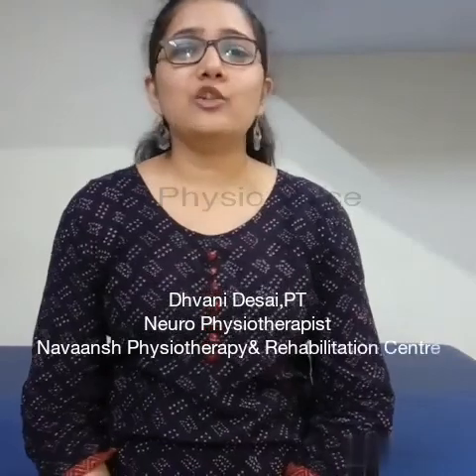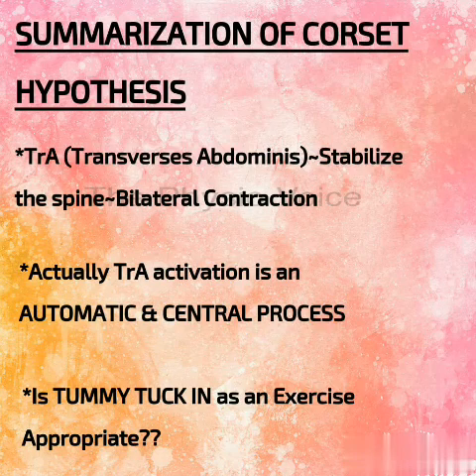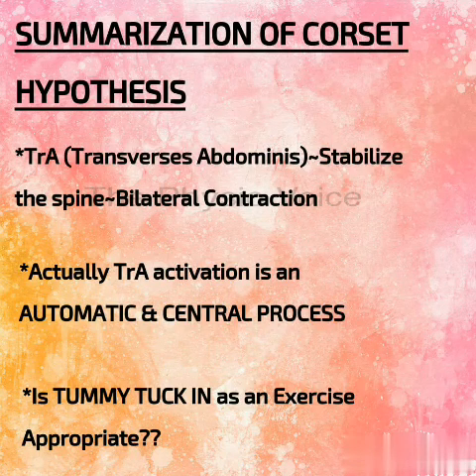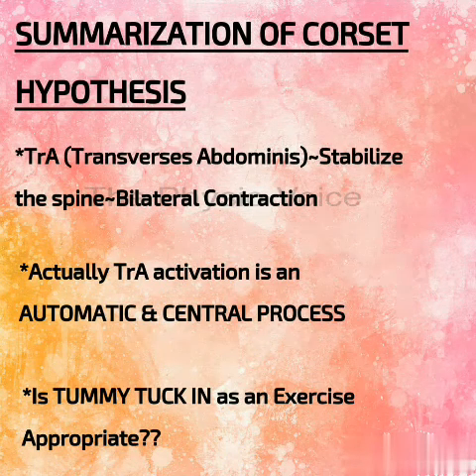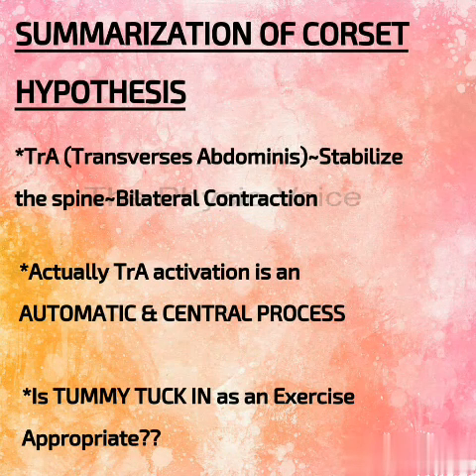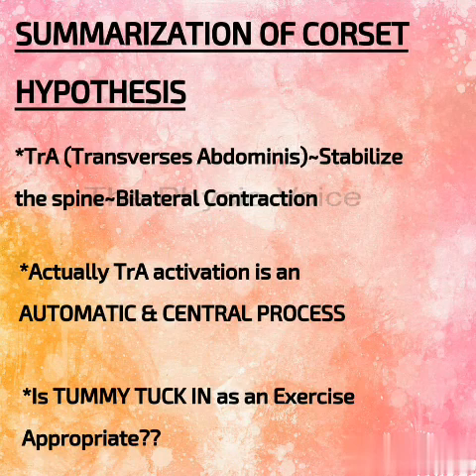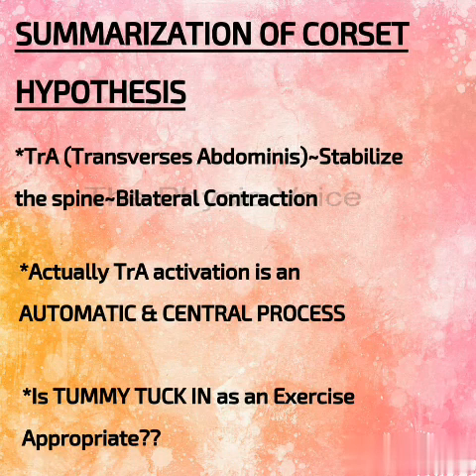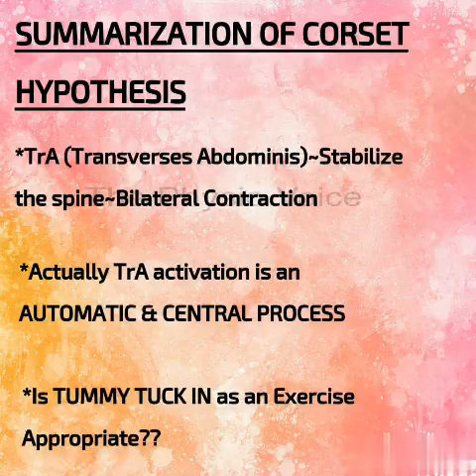Core & Corset Hypothesis. Is it what we really think ? I Physio Funda I The Physio Voice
Do you advise tummy tuck in as an Exercise?
Do you believe voluntary core recruitment provide corset effect?
Watch this video by Dhvani Desai, PT to know more.